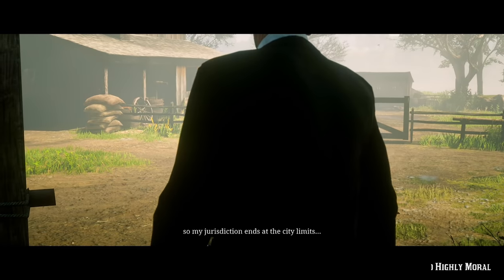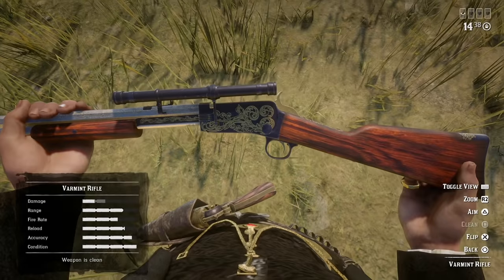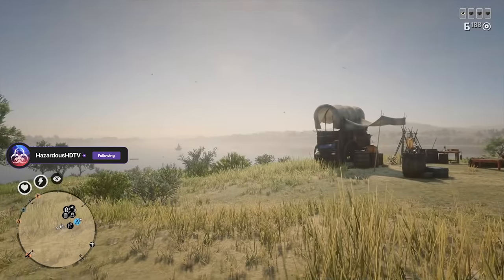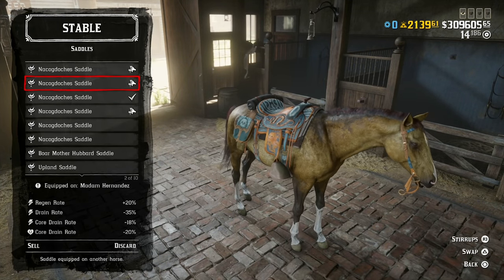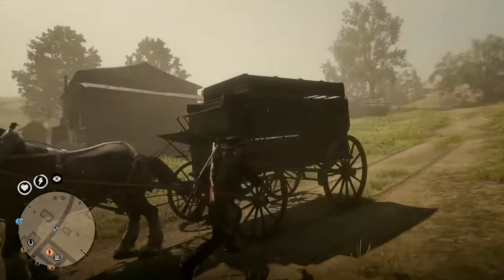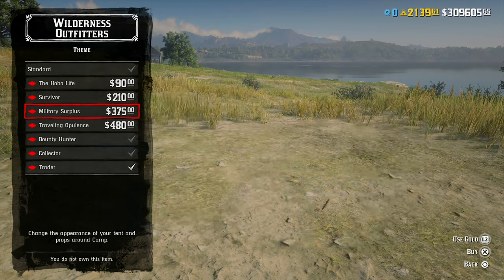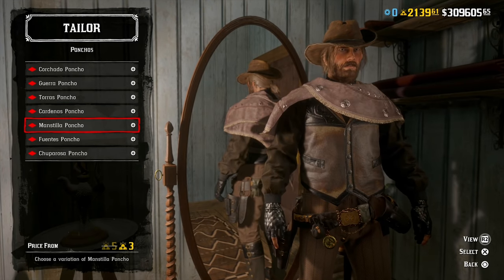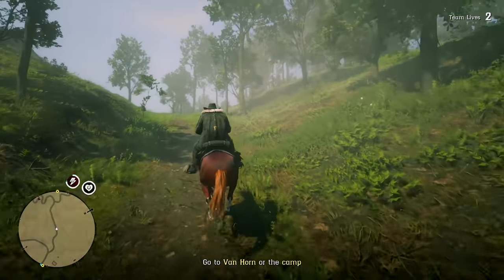Red Dead Online Update This Week & Other IMPORTANT Rockstar News! (RDR2)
Tuesday, July 13 Rockstar released the new Red Dead Online Blood Money update adn these bonuses and discounts were extended for another week.  Today we take a look at the Red Dead updates Rockstar pushed out and give an RDR2 Online update review for you guys! More updates will come each Tuesday, and this week Rockstar brought 30% off all Role Improved Saddles and Saddlebags, 30% off the Bounty Wagon, 30% off the Varmint Rifle, 30% off the Navy Revolver, 40% off all Camp Dogs, 40% off all Camp Themes (Including Role Camp Themes), 40% off all Clothing at Gus' Store, 40% off all Ponchos and MORE. I also have some other very important Rockstar News to share with you all in this video after the update recap if you are interested. What are your thoughts on this news and update? Catch my daily livestreams on Twitch too! Would love to chat and play with you. Below you can find out all the information on today's new update in Red Dead Online update!

Timestamps
0:00 - Intro
1:01 - Gunsmith
2:08 - Stables, Horses and Vehicles
3:41 - Fence Offerings
4:16 - Wilderness Outfitters at Camp
4:28 - Gus, Harriet and MORE
5:05 - Other Important Rockstar NEWS

👉🏻 All NEW Leaked HALLOWEEN Pass 2 REWARDS & Quick Draw Club UNLOCKS! New Red Dead Online Update (RDR2)

👋🏻  ADIOS AMIGOS!

©️ Red Dead Online Update This Week & Other IMPORTANT Rockstar News! (RDR2) Video Uploaded by Hazard